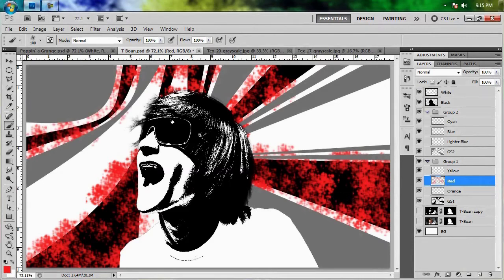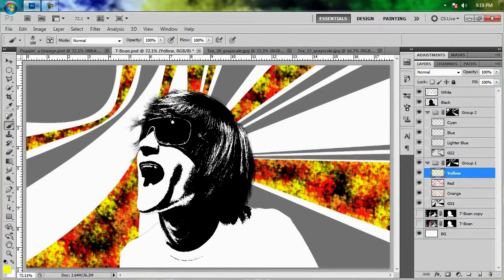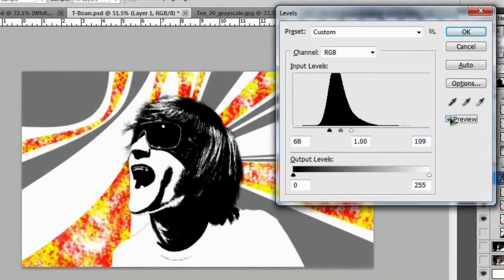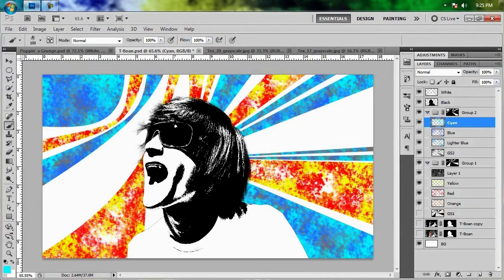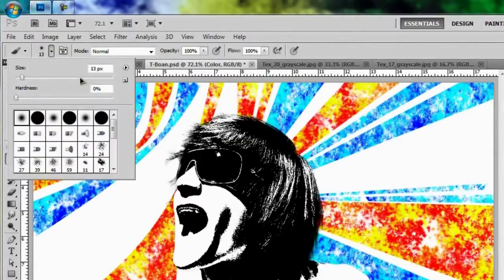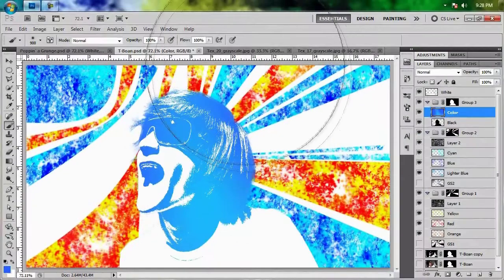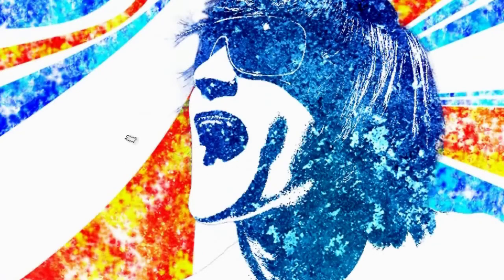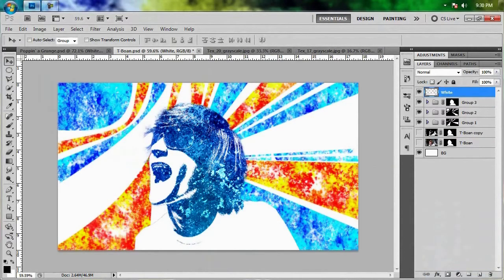Grunge Burst (2/2) - Photoshop CS5 Advanced Tutorial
Watch this tutorial and you'll learn how you can make this Grunge Burst Effect!

Photoshop files have been posted!